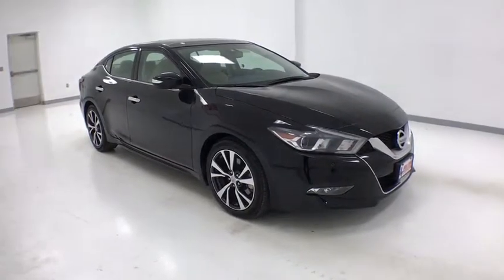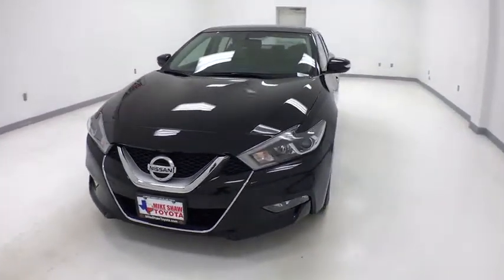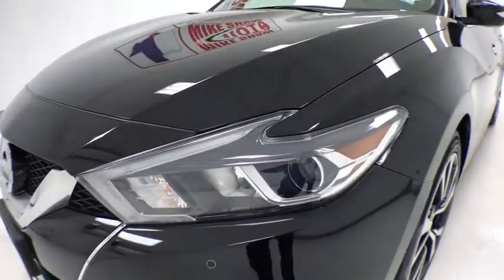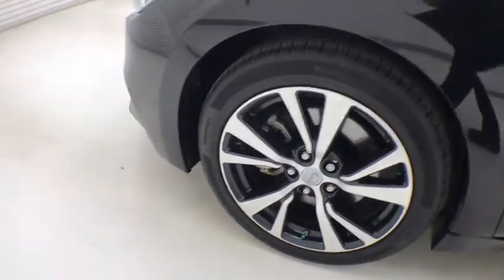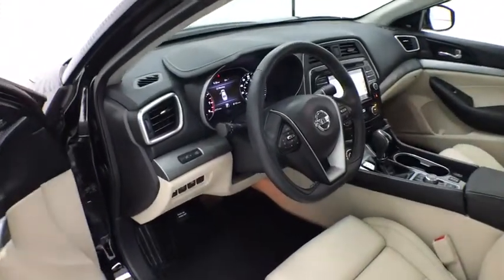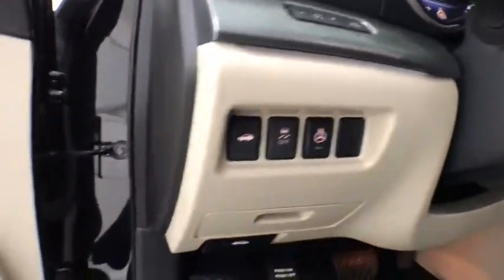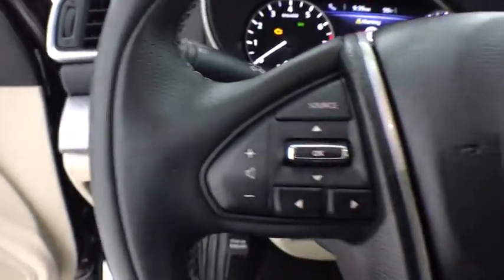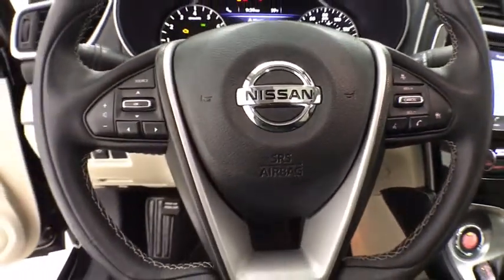2017 Nissan Maxima Corpus Christi, Portland, Victoria, Kingsville, San Antonio, TX P4997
Super Black U 2017 Nissan Maxima available in Corpus Christi, Texas at Mike Shaw Toyota. Servicing the Portland, Victoria, Kingsville, San Antonio, TX area.

BLUETOOTH, ONE OWNER, CLEAN CAR FAX, LOCAL TRADE-IN, Navigation System. 21/30 City/Highway MPG FWD Odometer is 23063 miles below market average!brbrUPFRONT PRICING***NO PRICING GIMMICKS***5 DAY-500 MILE EXCHANGE POLICY***WE FINANCE with APPROVED CREDIT***ONE YEAR FREE MAINTENANCE***BUY WITH CONFIDENCE*** WE PAY TOP $$$ for TRADES***We will even show you the CARFAX history report and the service department repair order detailing the maintenance performed on the vehicle prior to it going on our lot. We make every effort to service our pre-owned vehicles for your piece of mind! WE BUY CARS, TRUCKS, VANS AND SUVs..brbrbrAwards:br  * 2017 KBB.com Best Resale Value AwardsbrbrbrMike Shaw Pre-Owned Advantage Warranty includes: 3 month limited warranty coverage and free oil changes up to 12,000 miles as well as Free Lifetime Inspections. See dealer for details.